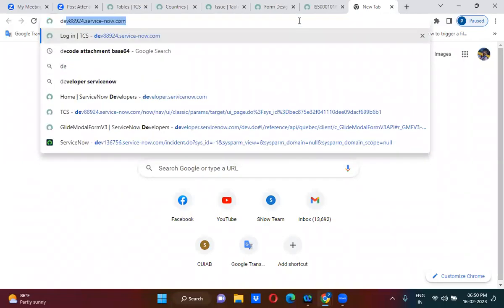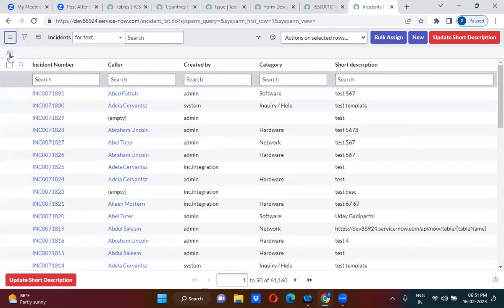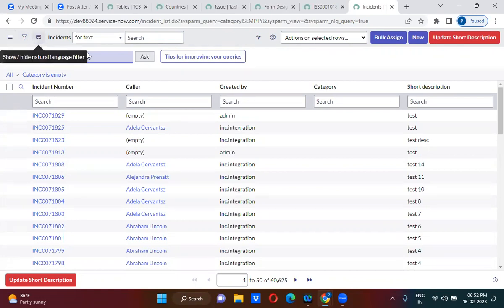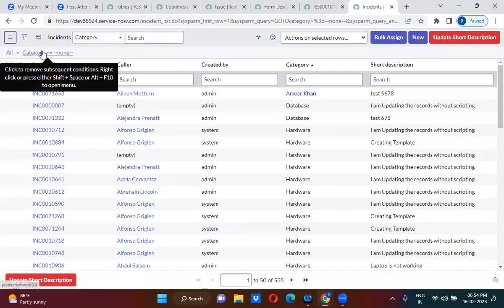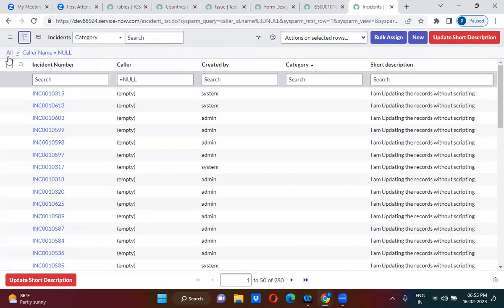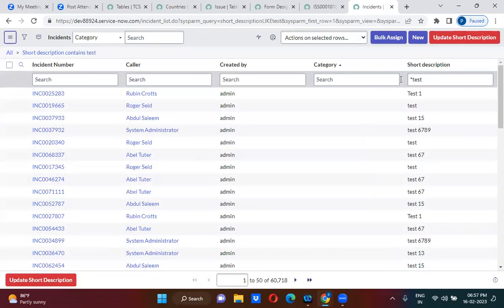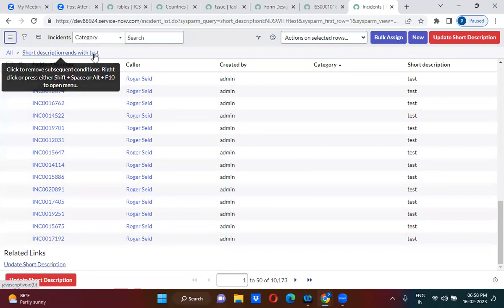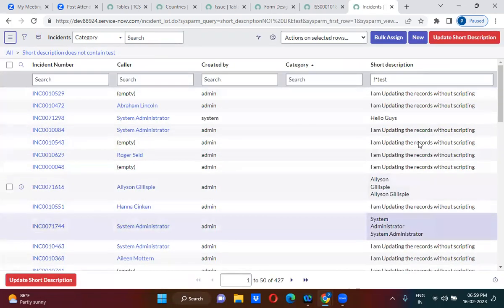List Filters in ServiceNow explained in detail by Uday Gadiparthi .Contact us at 6304422358